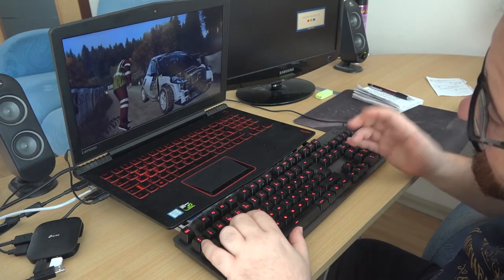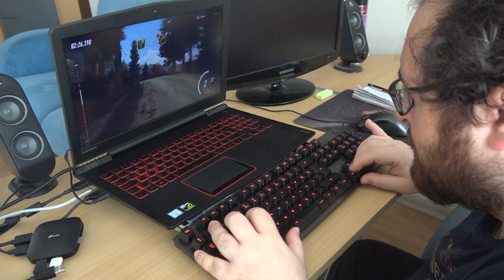Turkish Dirt Rally 2.0 Championship - Rally Scottland Highlights